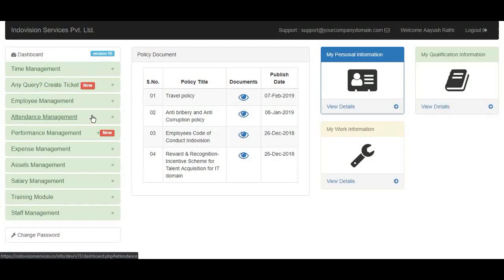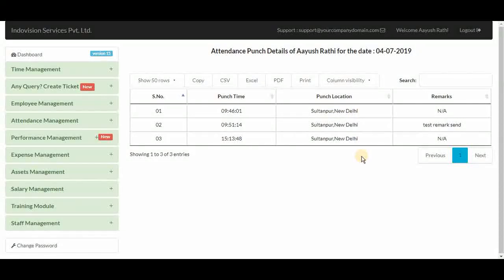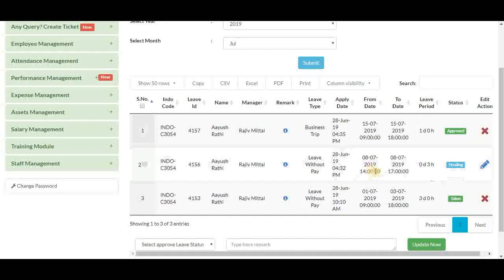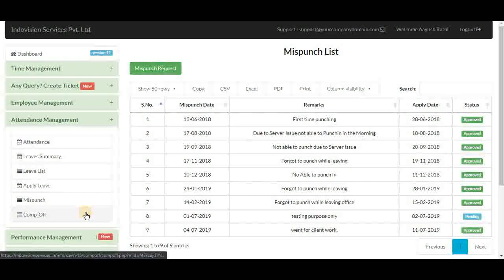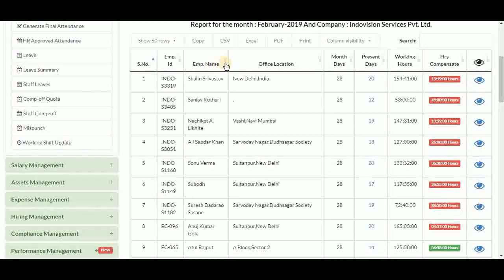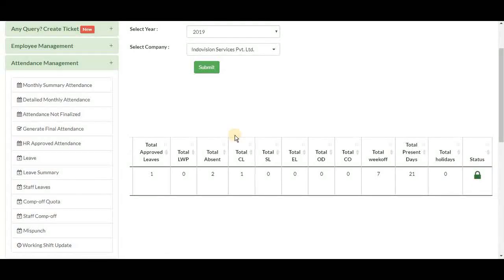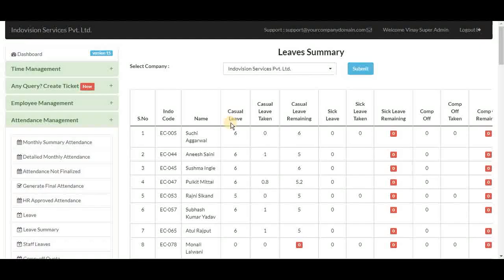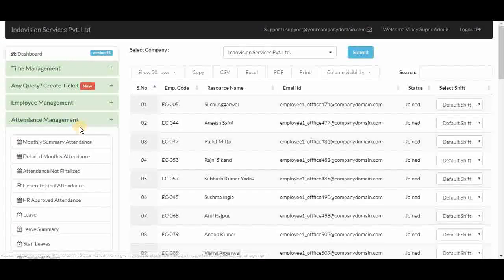Attendance Management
Attendance control has traditionally been approached using time clocks, timesheet management and time tracking software, but attendance management goes beyond this to provide a working environment which maximizes and motivates employee attendance.